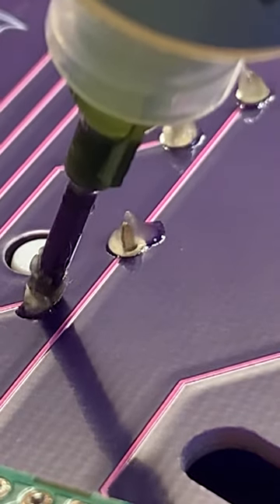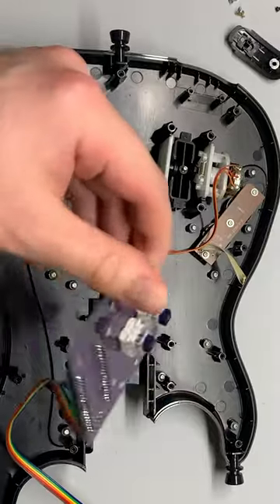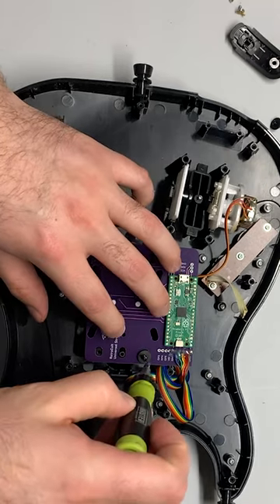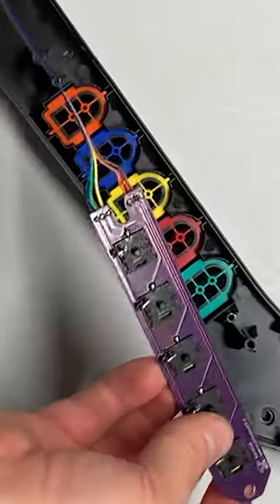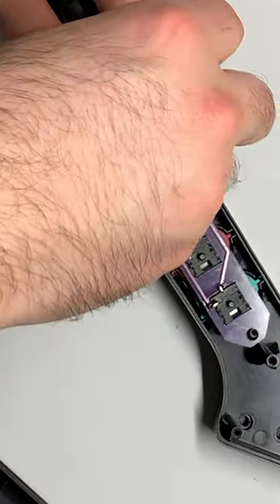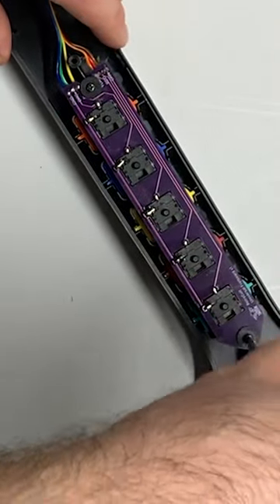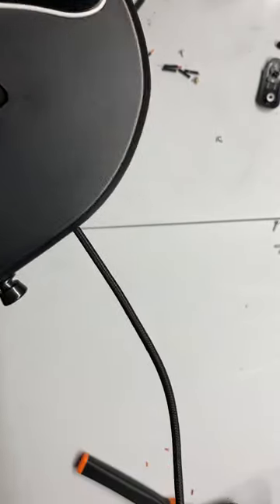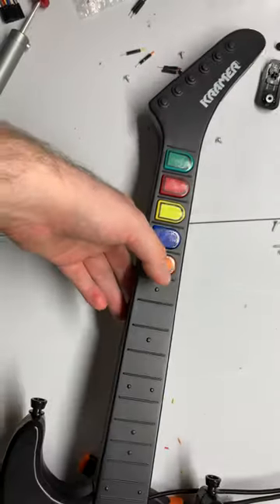Mod your own Clone Hero controller!!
Ever wondered how to mod your official Red Octane Guitar Hero controller to give it a fresh pair of strum switches to fix overstrumming, or some smooth-as-butter mechanical frets?

Soldering equipment and experience are required, but not included!